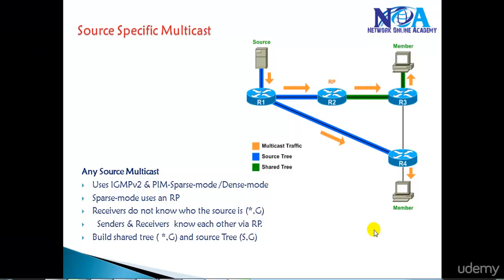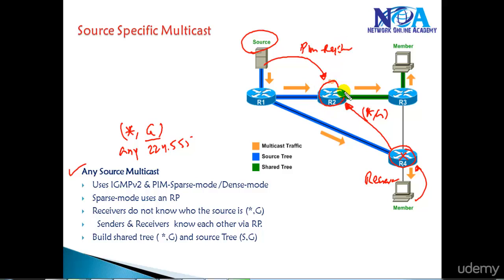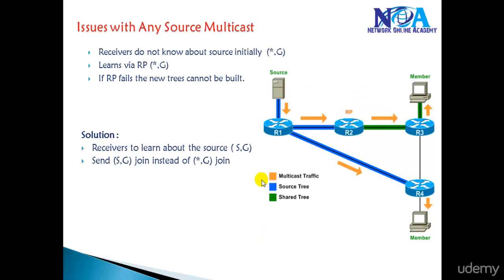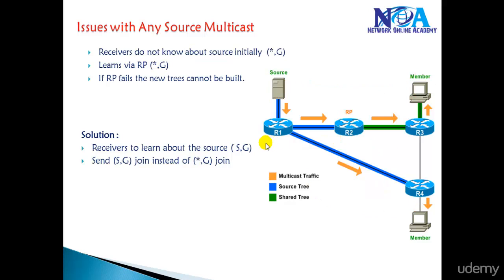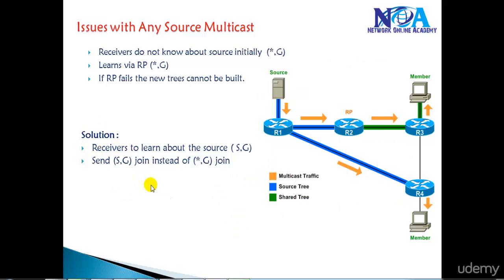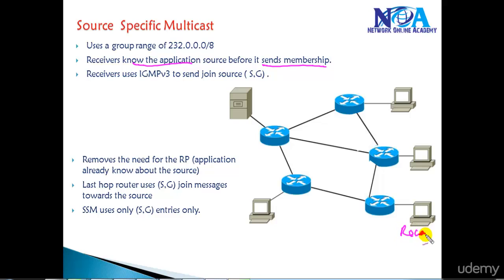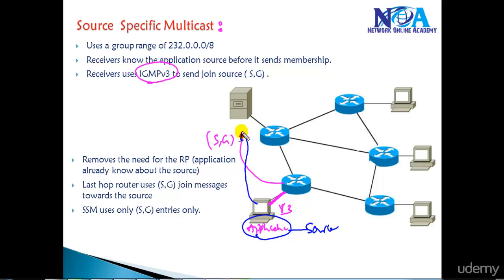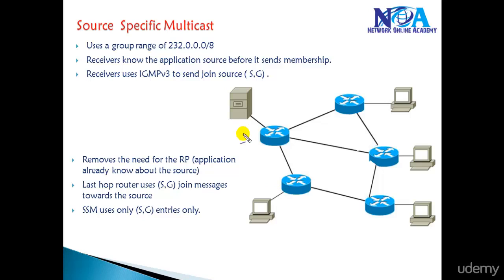003 Source Specific Multicast